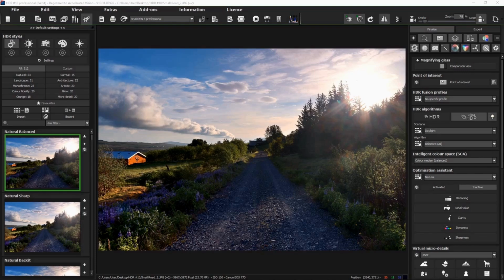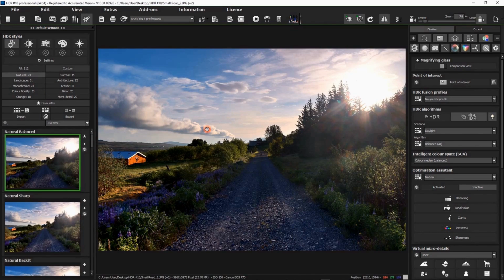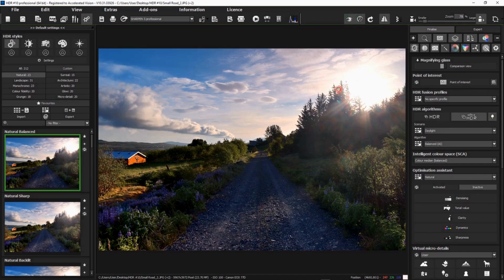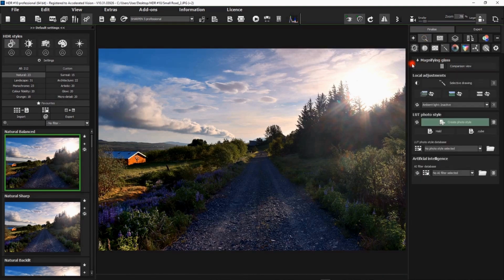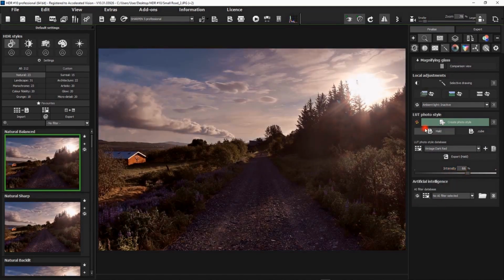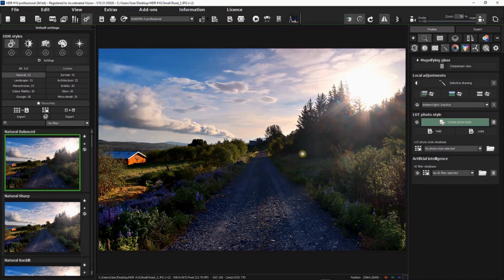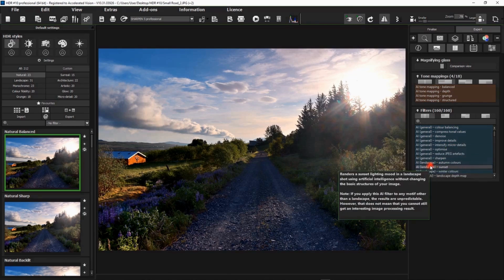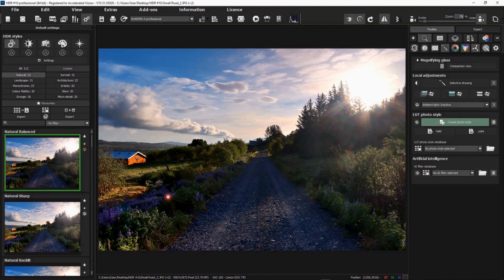HDR #10 - New Functions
Watch this video to learn more about the new features in our Accelerated Vision program "HDR #10"